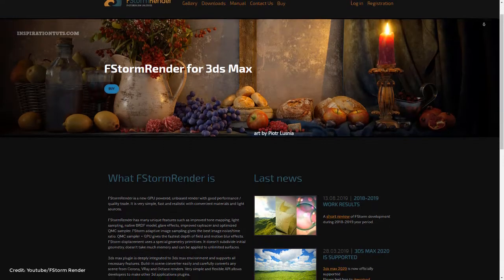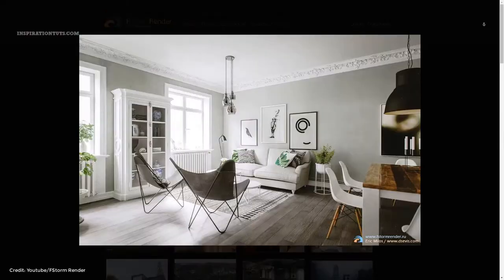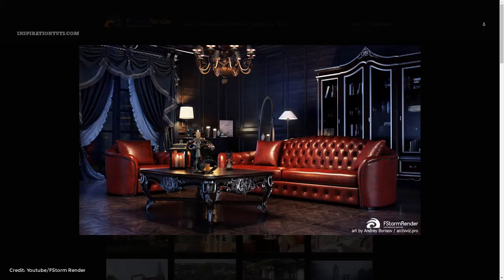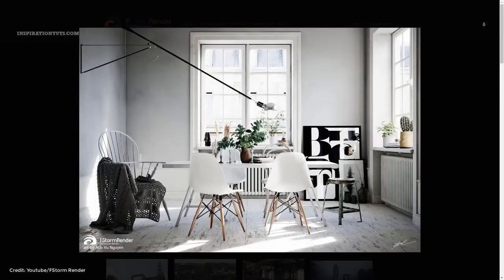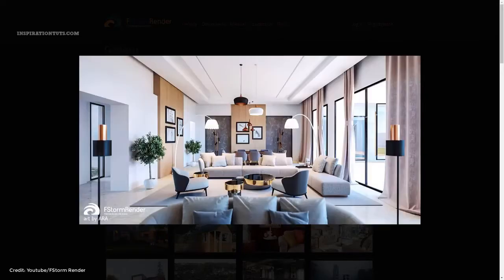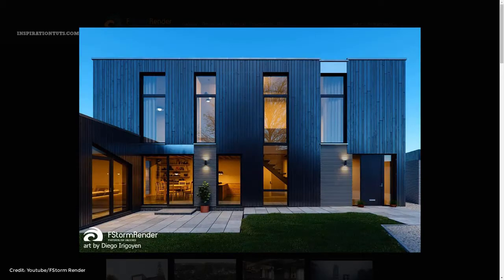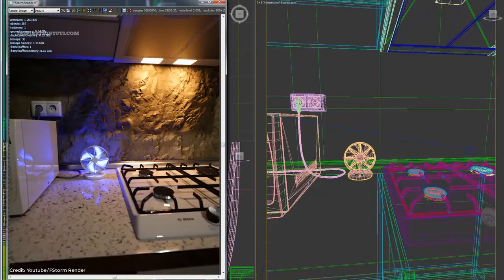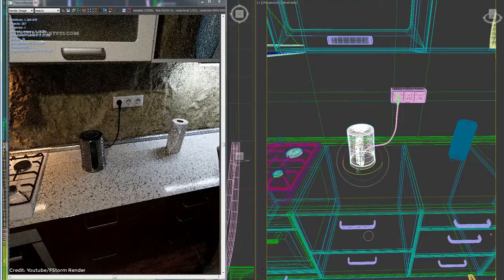3Ds max Plugins for Rendering Fstorm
FStrorm is a GPU plugin renderer for 3dsmax. Developed by Andrey Kozlov, it is a fast render engine that has many unique features such as improved tone mapping, light sampling, native BRDF model, glare effects, improved raytracer and optimized QMC sampler.  Kozlov was one of the main developers that worked for a company called OTOY which is the creator of Octane render, also he was responsible for implementing Octane into 3dsmax.

Kozlov stopped working for OTOY and a year later in 2016 launched Fstormrender, after that he was sued by OTOY who claimed that he stole their code to create FstormRender, so they filed a lawsuit against him in Newzealand which led to the shutdown of FstormRender temporarily, then the case was continued in Russia which reversed the order and gave the right to Kozlov to sell FStormRender license that costs 20€ per month for one PC.